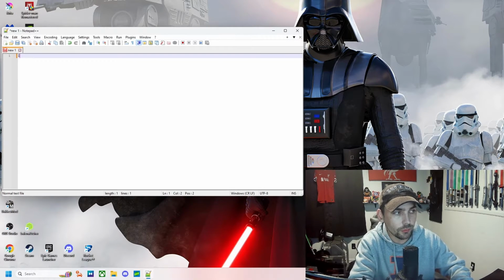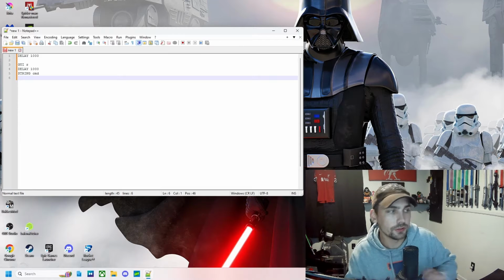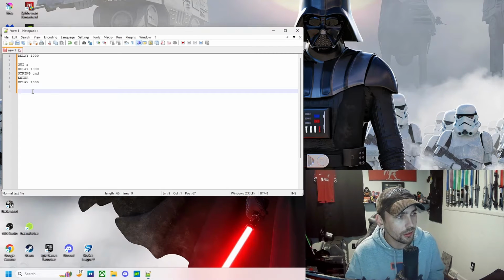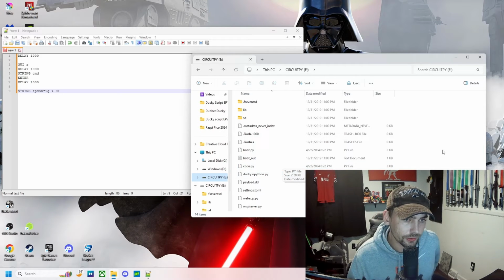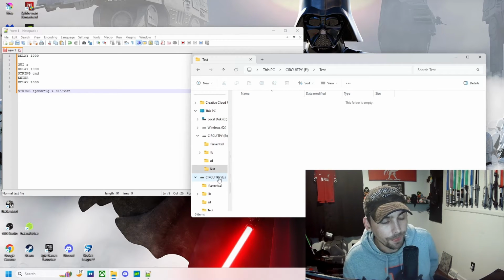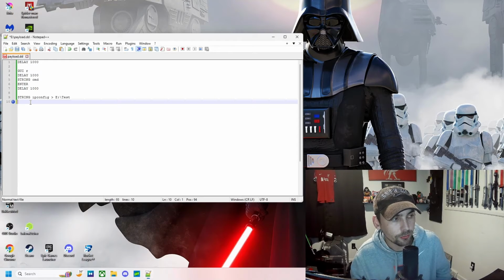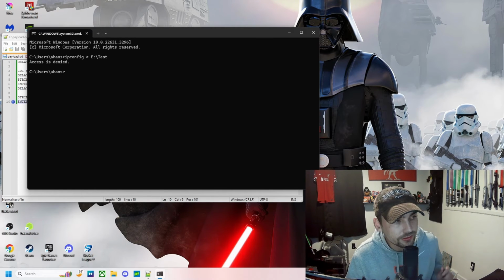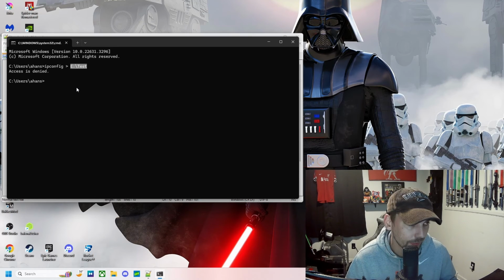How to Grab IP Address DuckyScript Tutorial Ep.3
Welcome to our tutorial on automating network information retrieval with a Rubber Ducky script! In this video, we'll guide you through the process of creating and utilizing a Rubber Ducky script to swiftly gather crucial network details such as IP addresses and default gateways. Whether you're a tech enthusiast, IT professional, or just curious about automation, this tutorial will equip you with the skills to streamline your network troubleshooting process. Follow along step-by-step and master the art of Rubber Ducky scripting!